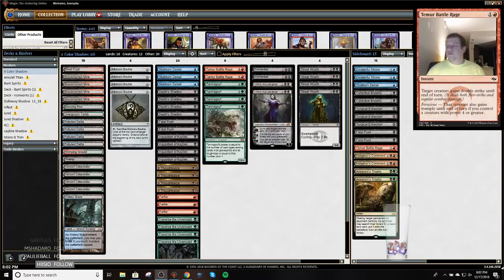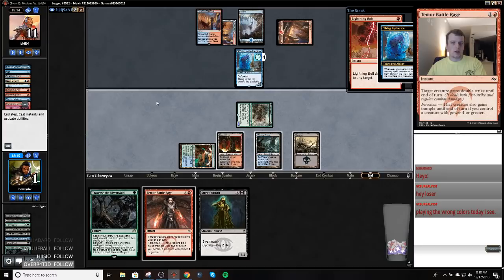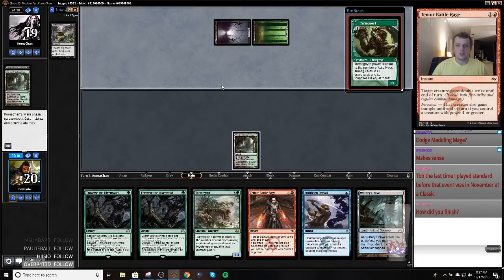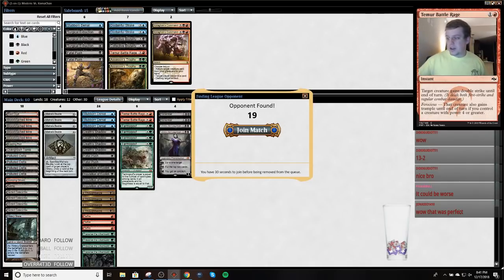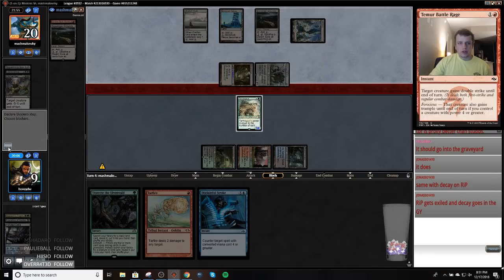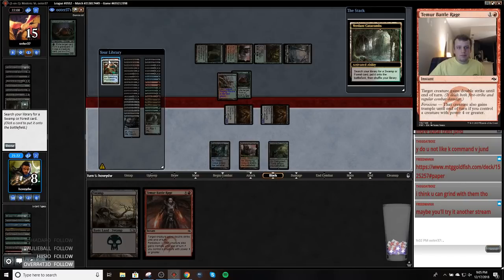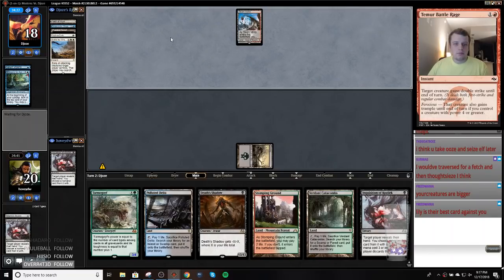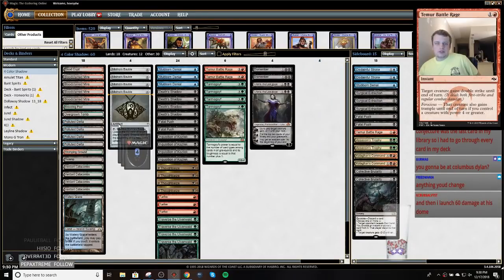Modern - 4 Color Shadow - 12/17/2018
Match 1 vs. UR Pheonix 1:16
Match 2 vs. GB Rock 23:47
Match 3 vs. Colorless Eldrazi 39:15
Match 4 vs. Jund 56:11
Match 5 vs. Jeski Control 1:14:30
1 Blood Crypt
4 Bloodstained Mire
1 Breeding Pool
4 Death's Shadow
2 Dismember
3 Tarfire
2 Fatal Push
4 Inquisition of Kozilek
2 Liliana, the Last Hope
4 Mishra's Bauble
1 Overgrown Tomb
4 Polluted Delta
1 Stomping Ground
4 Street Wraith
3 Stubborn Denial
1 Swamp
4 Tarmogoyf
2 Temur Battle Rage
4 Thoughtseize
4 Traverse the Ulvenwald
4 Verdant Catacombs
1 Watery Grave

2 Kolaghan's Command
2 Assassin's Trophy
2 Collective Brutality
2 Disdainful Stroke
1 Temur Battle Rage
3 Surgical Extraction
2 Fatal Push
1 Stubborn Denial